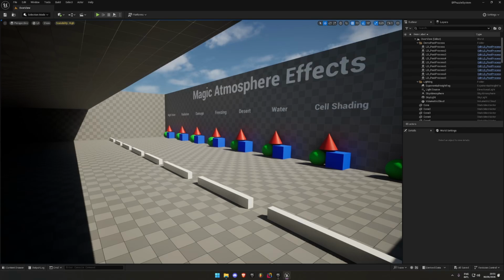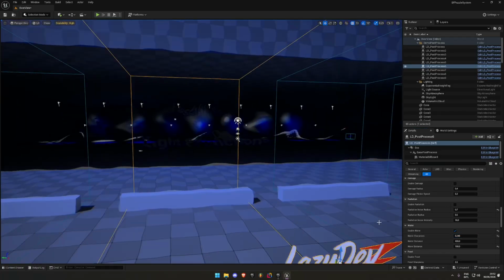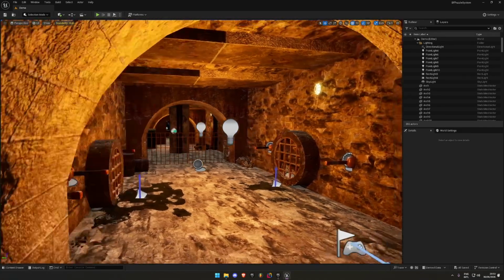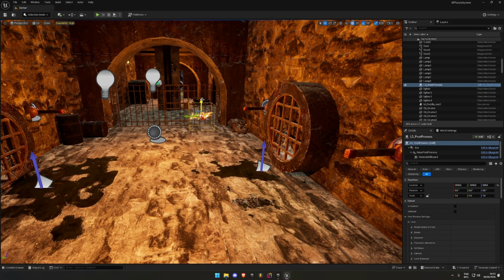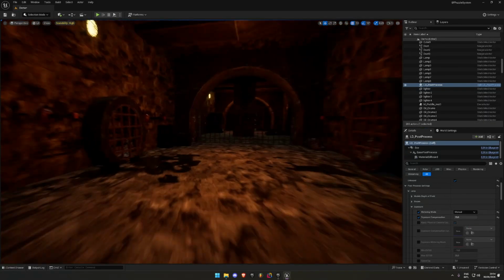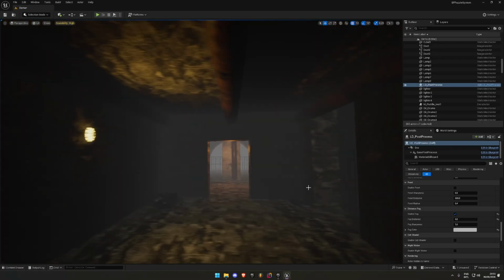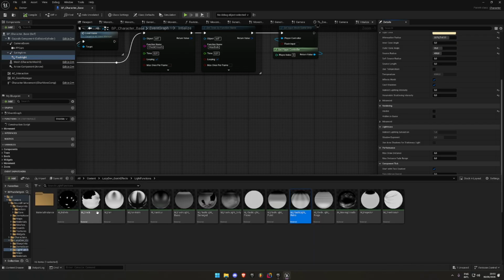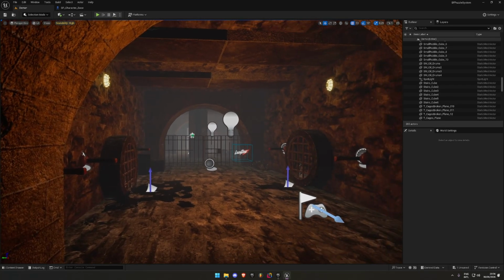Lazydev Quick effects | Setup Guide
This video walks you trough the  setup of lazydev_QuickEffects system and how to get the most use out of it.